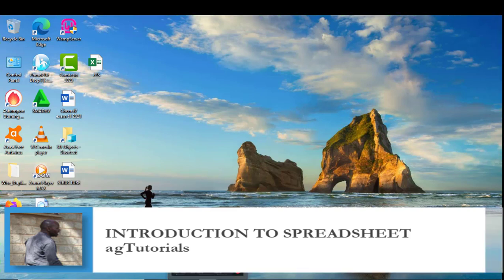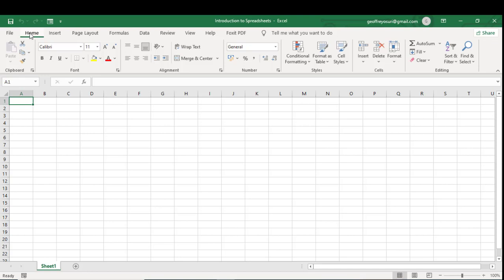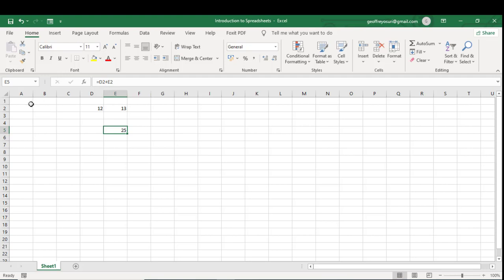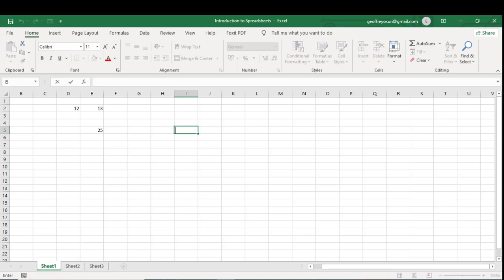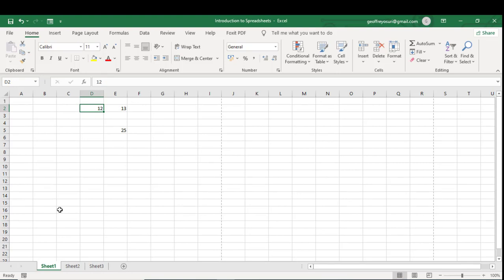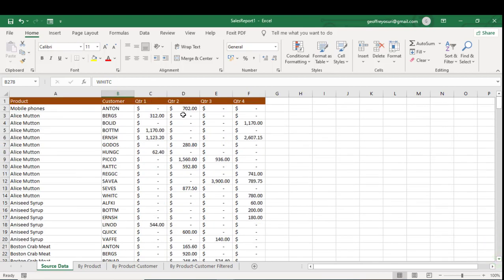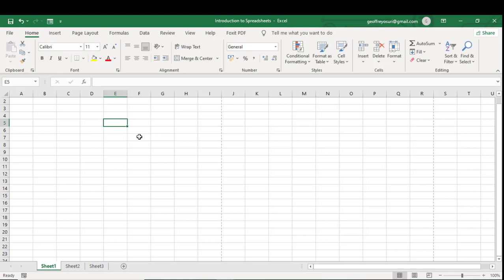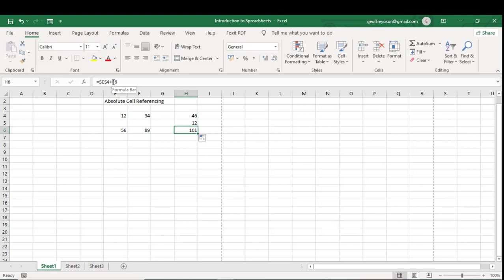Introduction to MS Excel 2019